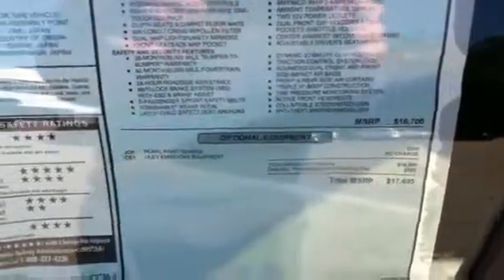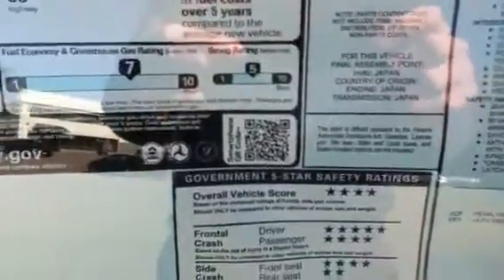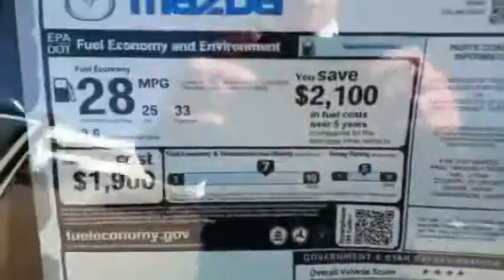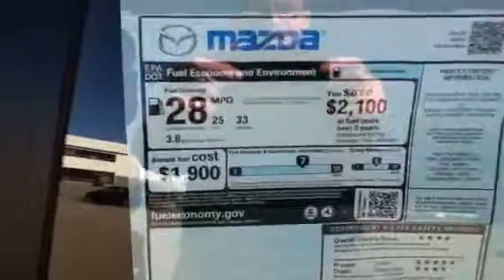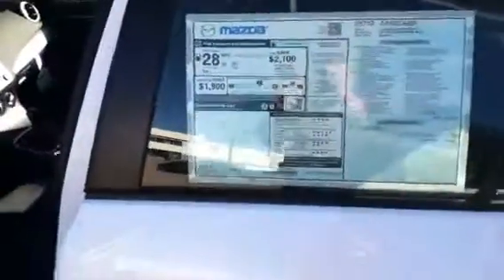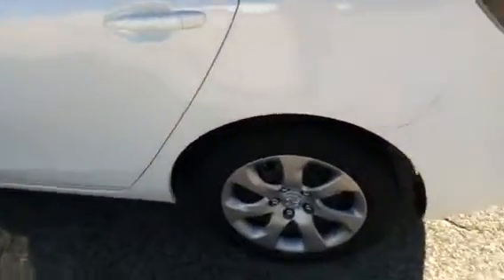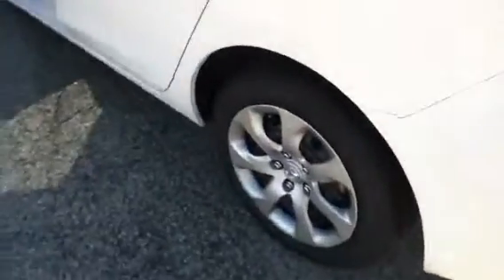2013 Mazda3 i SV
2013 Mazda Mazda3 i SV manual 5 speed. Come on down and see our great selection of vehicles and let us welcome you to the Prime family!!